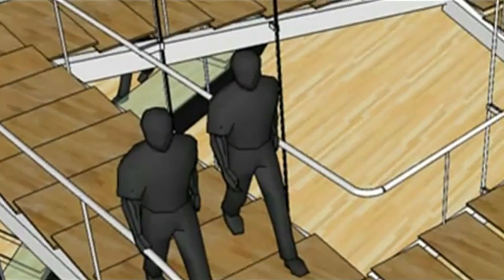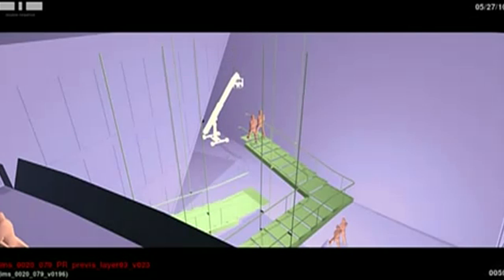M.C. Escher - "Penrose Steps" (From "Inception" Movie) - How It Was Done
This is a behind-the-scenes look at how they actually made M.C. Escher's "Penrose Steps" illusion from the "Inception" movie.